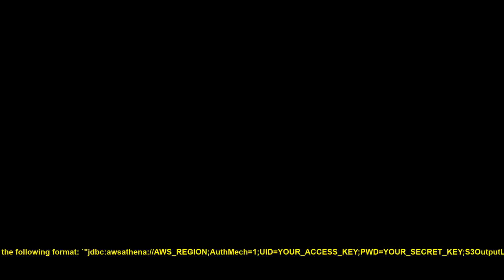How to authenticate with AWS Athena and JDBC drivers securely - Complete Guide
In this comprehensive guide, learn how to authenticate with AWS Athena using JDBC drivers securely. We will walk you through the step-by-step process of setting up your environment, configuring JDBC connections, and implementing best practices for secure authentication. Whether you're a beginner or an experienced developer, this video provides essential tips and insights to ensure your data queries are both efficient and secure.